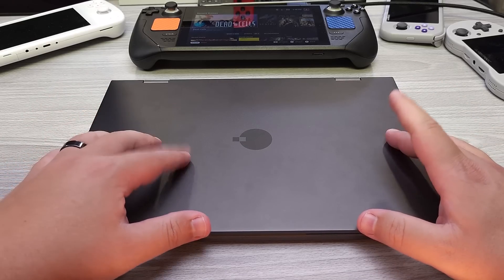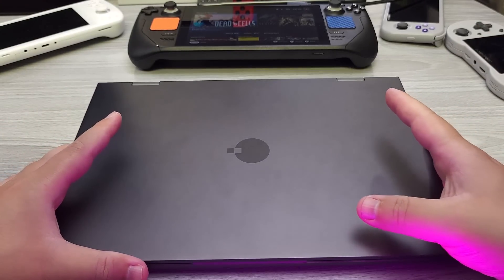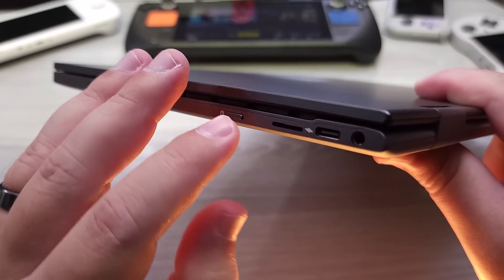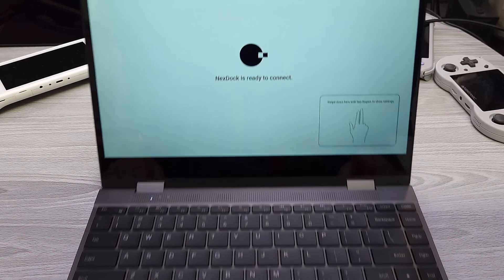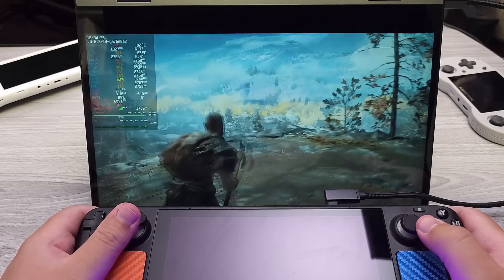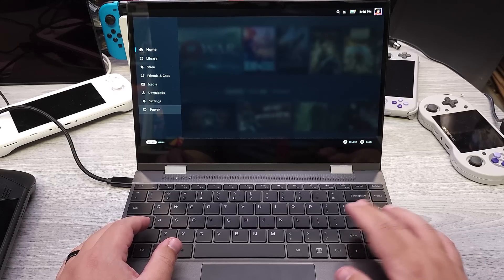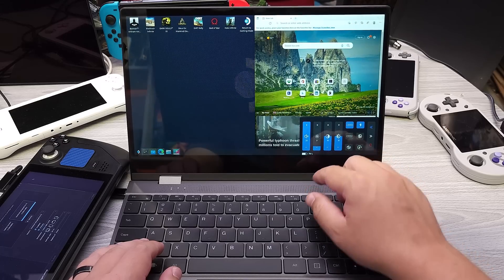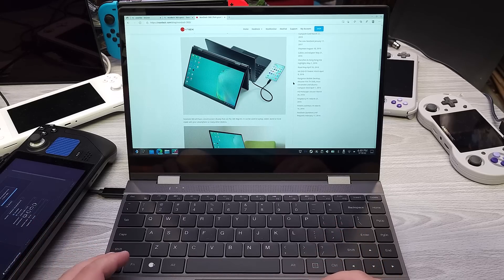Transform Your Steam Deck Into A Laptop - NexDock the Versatile Portable KVM for SBC & Smartphones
The NexDock turns your smartphone into a Laptop or in this video, turns your Steam Deck into a Laptop!

00:00 - Introduction
01:59 - Overview
03:30 - Specs
04:00 - Connecting the Device to the Steam Deck
05:00 - Using the NexDock as a Portable monitor in "Tent-mode"
05:55 - Using the NexDock to transform your Steam Deck into a Laptop
07:40 - Conclusion